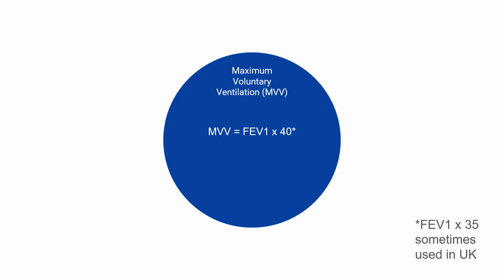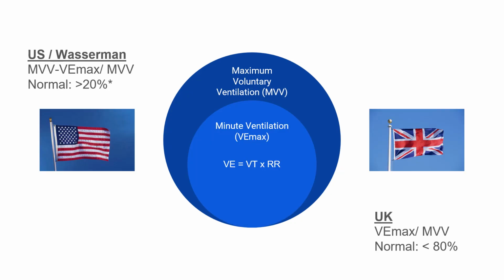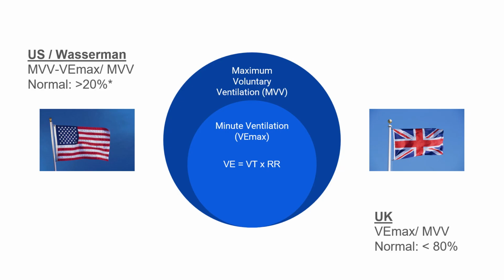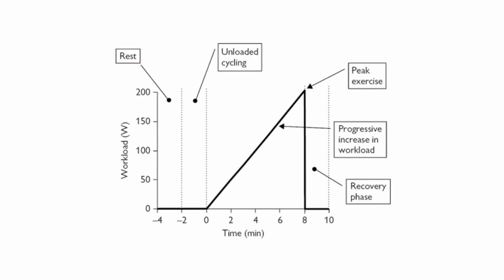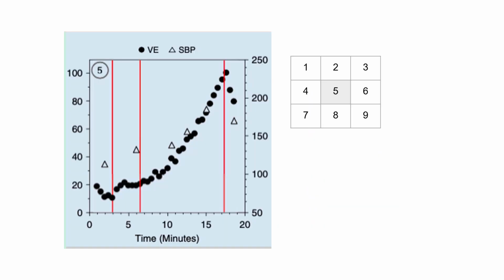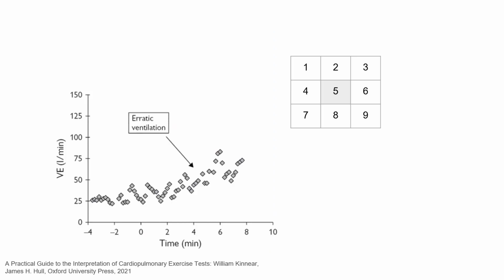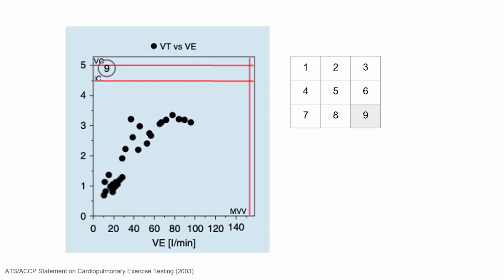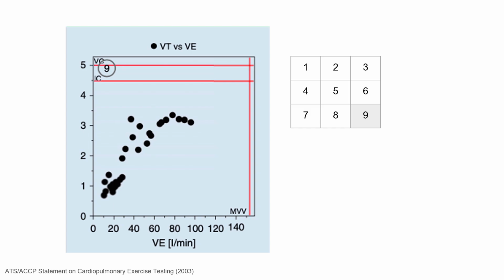Assessing Breathing Reserve during Cardiopulmonary Exercise Testing (CPET/CPEX/CPX)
Panels 5 and 9 of the nine panel plot

Look for Quiz questions.

Special thanks to Drs. Nikita Agrawal, Paru Patrawalla, and Helena Schotland for their invaluable mentorship and guidance throughout this project.

References
1: American Thoracic Society; American College of Chest Physicians. ATS/ACCP Statement on cardiopulmonary exercise testing. Am J Respir Crit Care Med. 2003 Jan 15;167(2):211-77. doi: 10.1164/rccm.167.2.211.
2: Sietsema KE, Eszlinger DJ, Ward SA, Casaburi R. Wasserman & Whipp's Principles of Exercise Testing and Interpretation: Including Pathophysiology and Clinical Applications. 6th ed. Wolters Kluwer; 2020.
3: Balady GJ, Arena R, Sietsema K, et al. Clinician’s guide to cardiopulmonary exercise testing in adults: a scientific statement from the American Heart Association. Circulation. 2010;122(2):191-225. doi:10.1161/CIR.0b013e3181e52e69
4: Fletcher GF, Ades PA, Kligfield P, et al. Exercise standards for testing and training: a scientific statement from the American Heart Association. Circulation. 2013;128(8):873-934. doi:10.1161/CIR.0b013e31829b5b44
5: Dumitrescu D, Rosenkranz S. Graphical Data Display for Clinical Cardiopulmonary Exercise Testing. Ann Am Thorac Soc. 2017 Jul;14(Supplement_1):S12-S21. doi: 10.1513/AnnalsATS.201612-955FR. PMID: 28541745.
6: Kinnear, W. J. M., & Hull, J. H. (2021). A practical guide to the interpretation of cardiopulmonary exercise tests. (Second edition / William Kinnear and James H. Hull.). Oxford University Press.